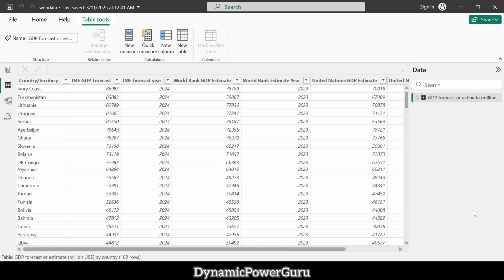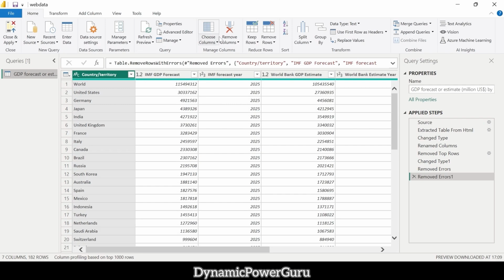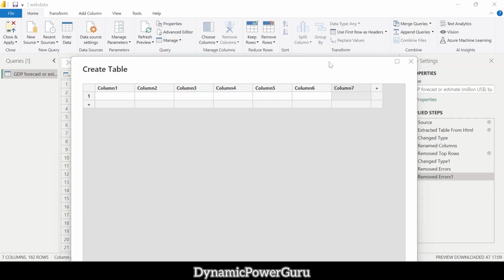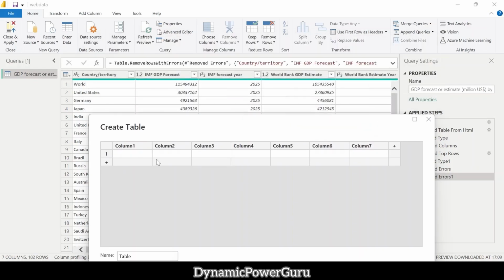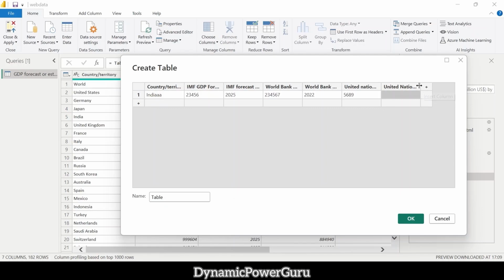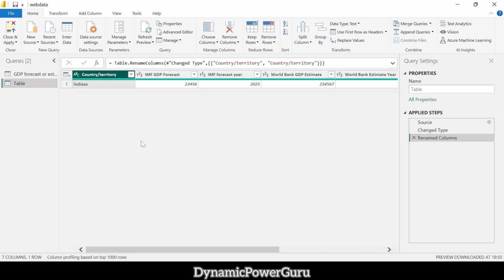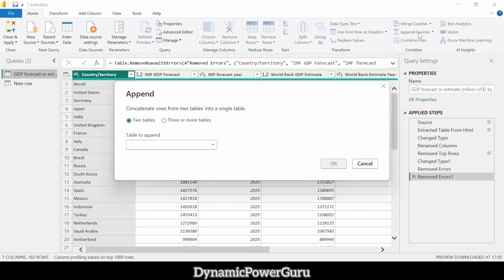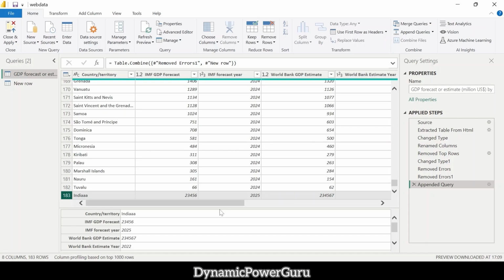Power BI : How to manually enter data and append tables?